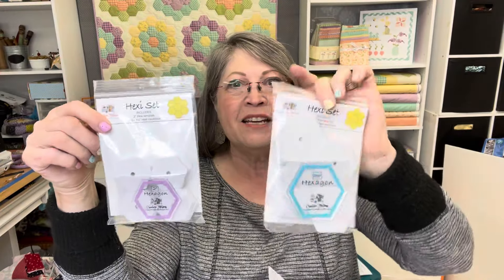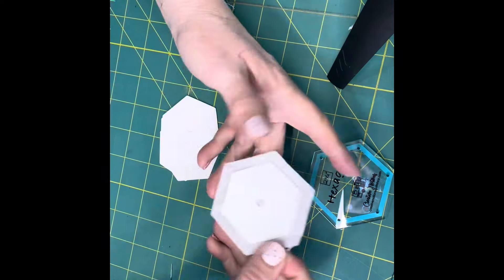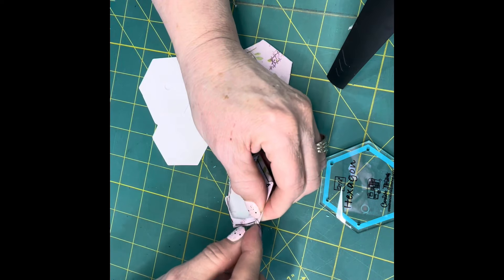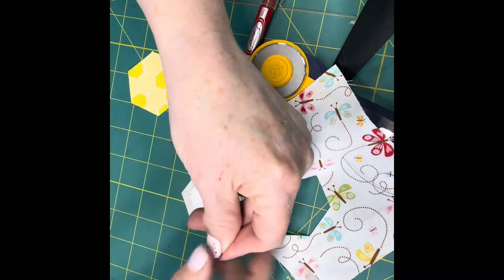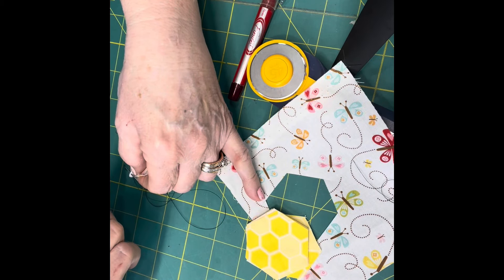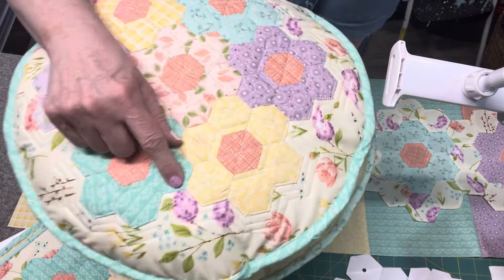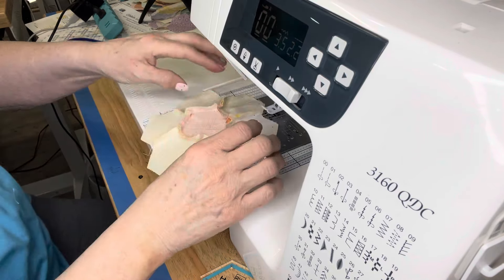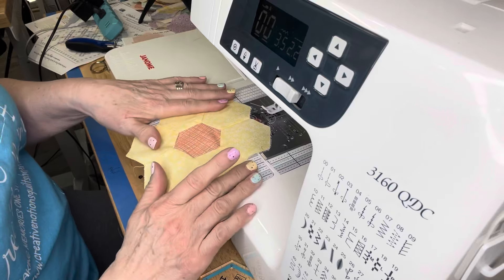Hexagon’s made easy!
Join me to make Hexagon’s by hand and by machine.  Creative Notions Quilt Shop has a beautiful pattern using hexagons to make a table runner, table topper and pillow.  We will be making hexagon’s by hand and by sewing machine.  You can also make a cute little mug rug to get you started if the bigger projects are too intimidating.  Subscriptions are $40.00 per month plus shipping in the US, International customers are welcome.  Templates, fabrics and patterns used in this video are available